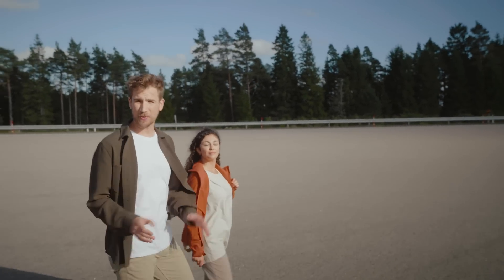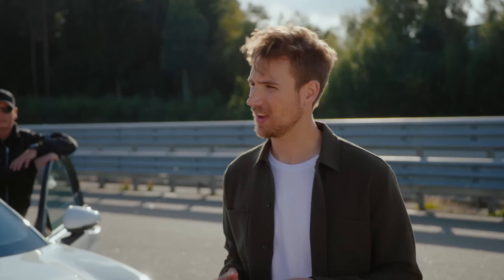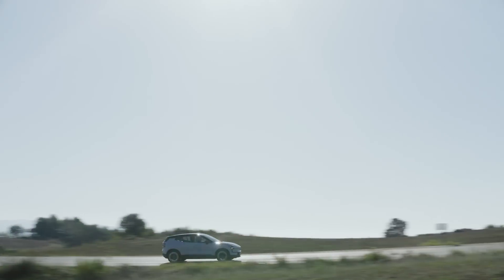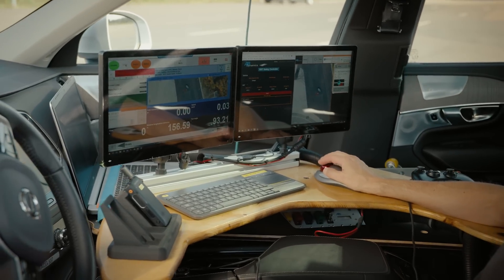Extreme Vehicle Testing: Behind the Gates at Hällered Proving Ground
Go behind the scenes at Volvo Cars Hällered Proving Ground, where innovation and endurance come together. Spanning 16 tracks and 32 km of challenging terrain, this facility pushes every Volvo car to the limit. From high-speed sprints to rough-road durability tests, see how our cars are pushed to ensure they’re safe, reliable, and ready for any journey. At Hällered, our experts work tirelessly to uphold Volvo’s promise of protection and performance.Learn more about the Hällered Proving Grounds